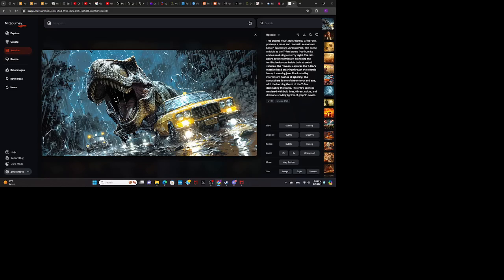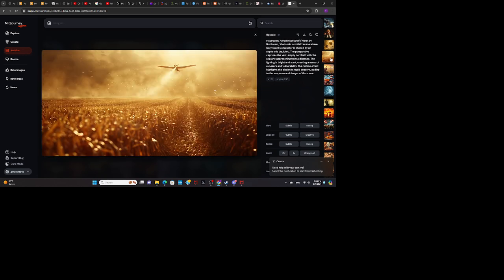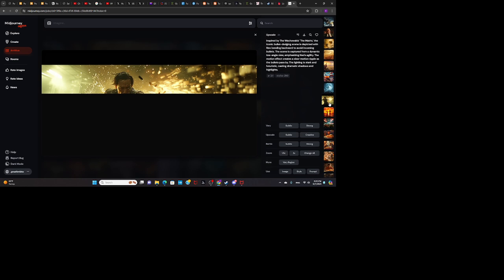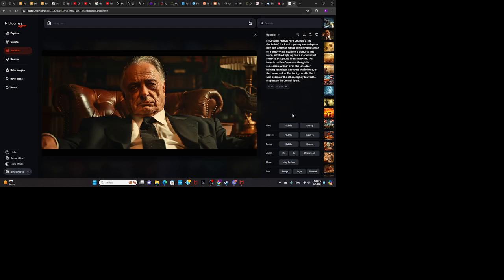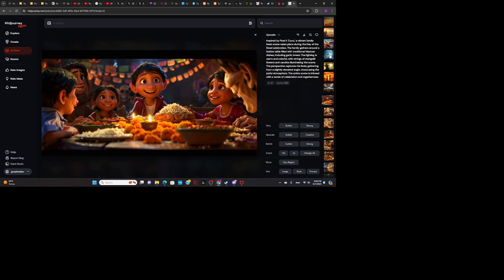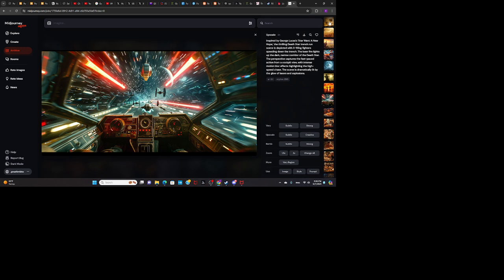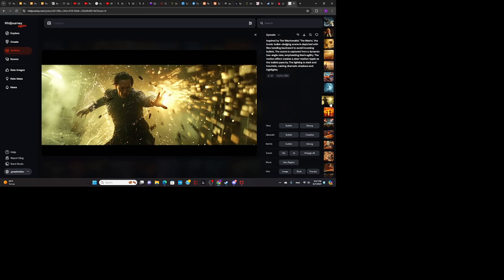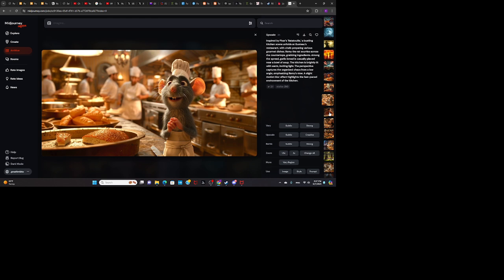ChatGPT Goes to the Movies!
The URL for the blog is "tomewallchatgptomj.blogspot.com." The script for the Movie prompts is titled: "Model - Cinematic Prompts".